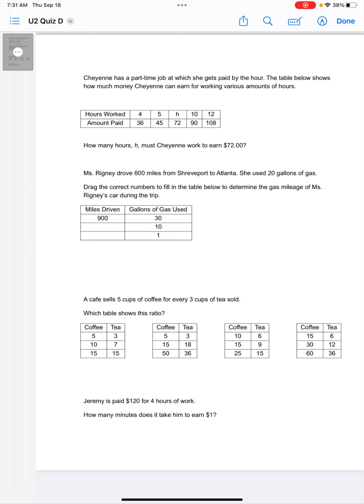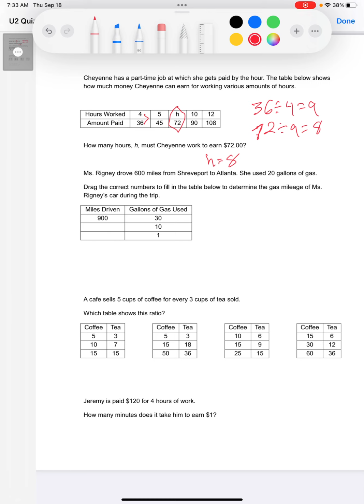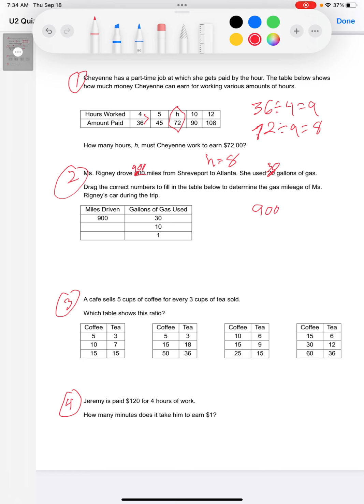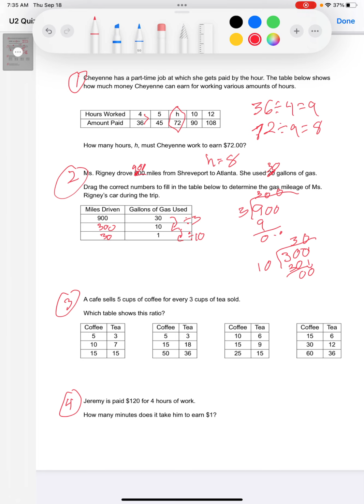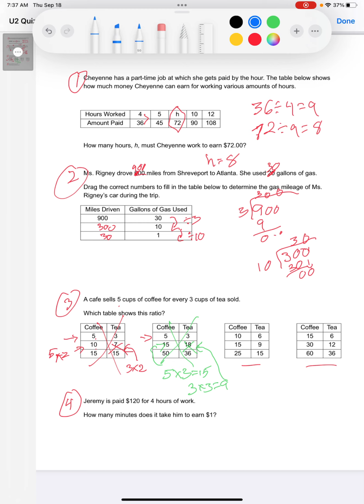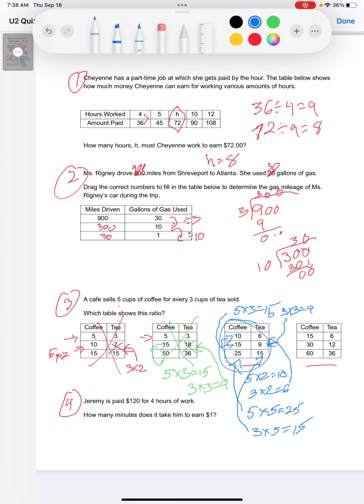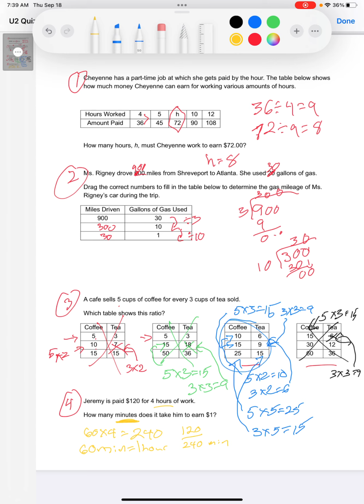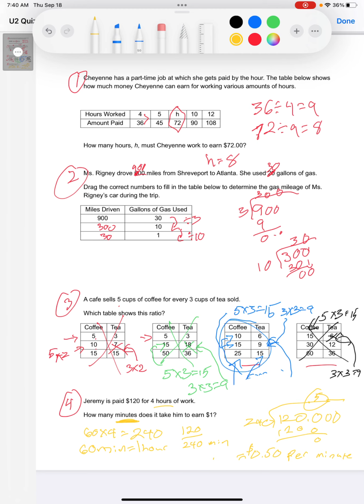Unit 2 Quiz D